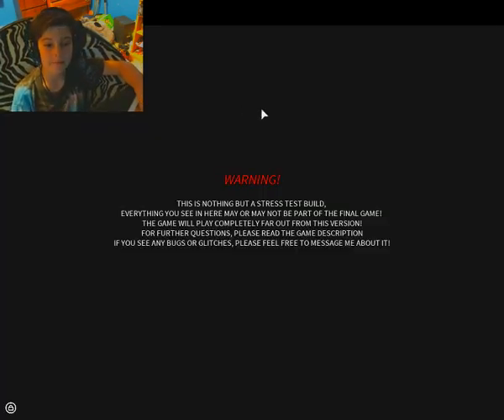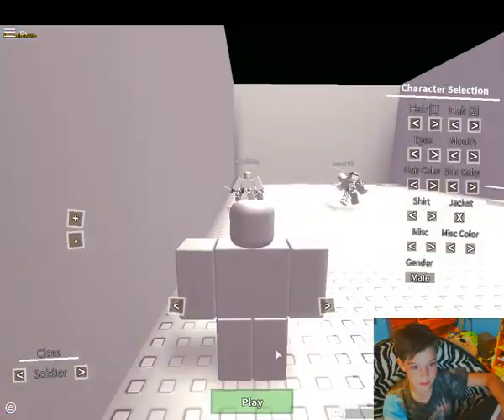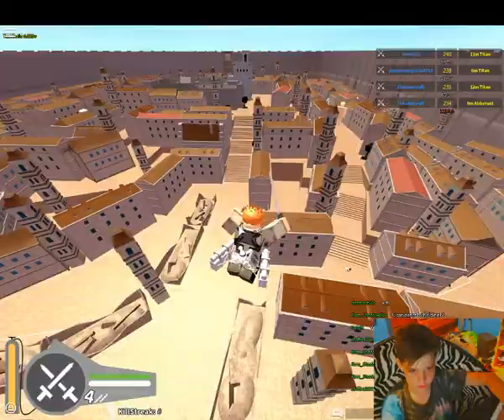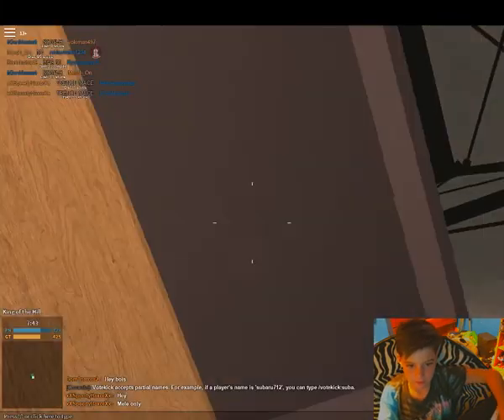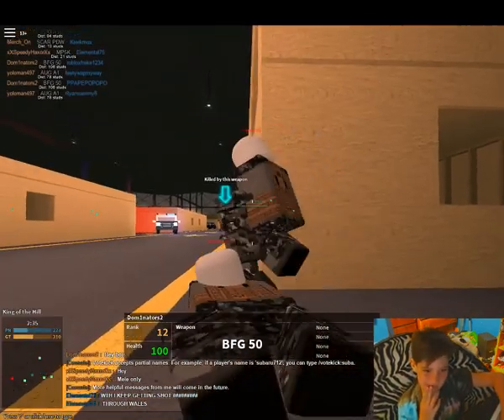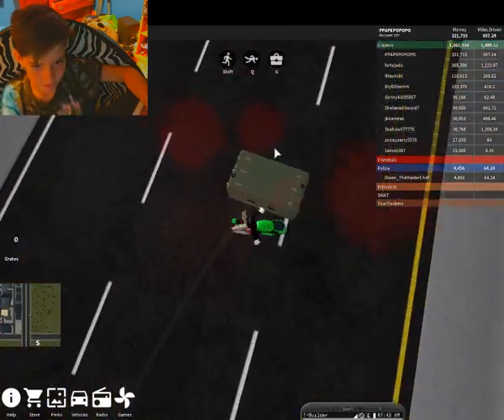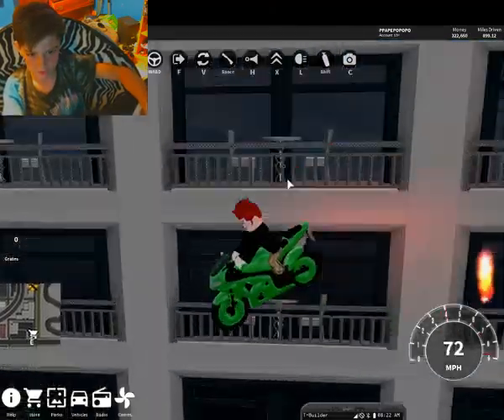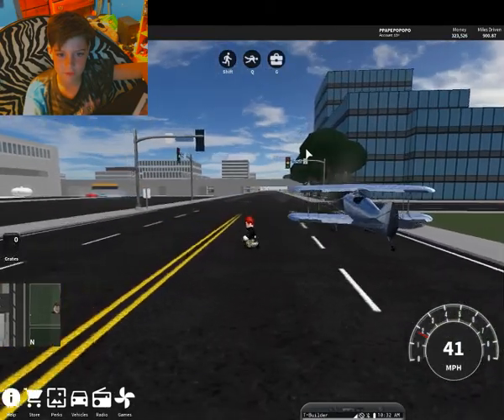GIANT NAKED PEOPLE?!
ITS A BIRD,ITS A PLANE,ITS A GIANT NAKED PERSON??? This video Features 3 games I found that I played and leave a like and comment down bellow what other games I should play for this video It took a lot of time to make and I hope you gamerz enjoy it! And yes it is gamerz not gamers.